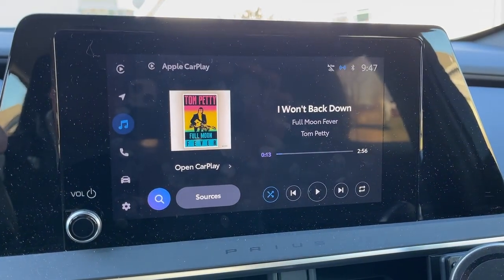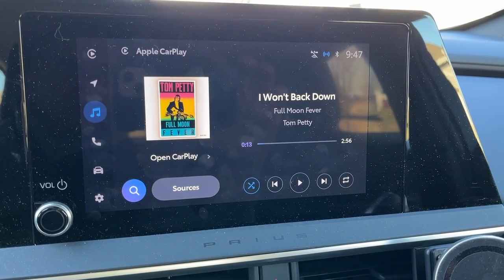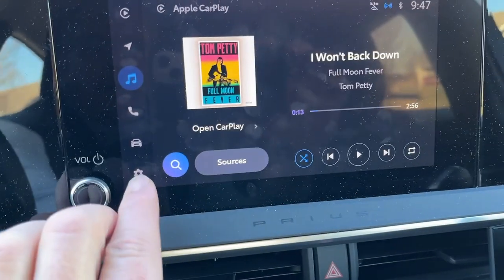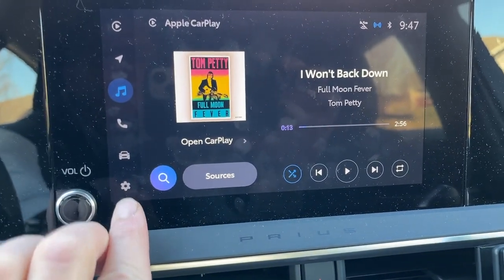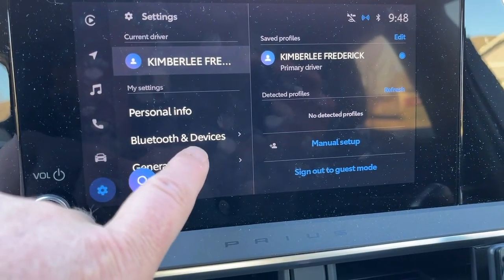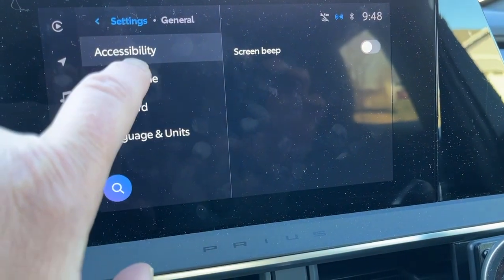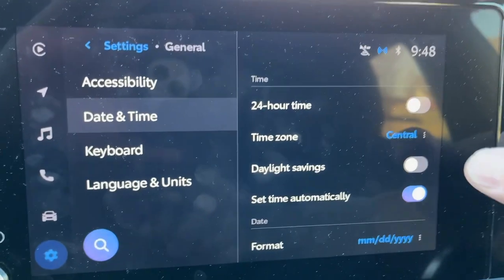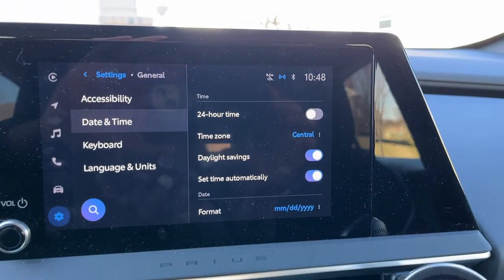Toyota Daylight Savings clock change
How to change your clock on a Toyota ￼